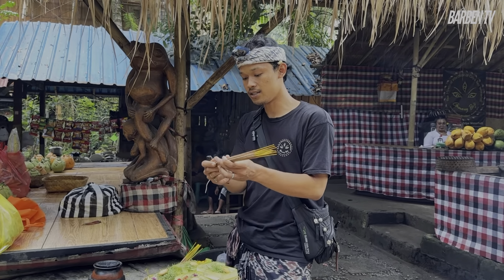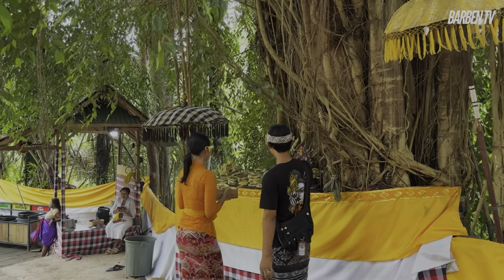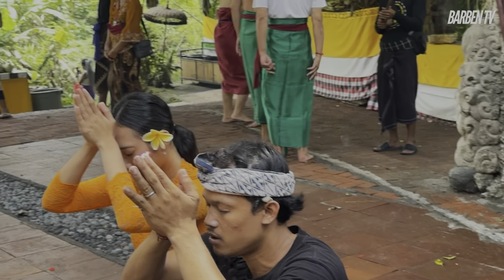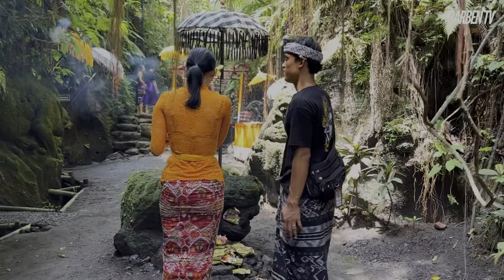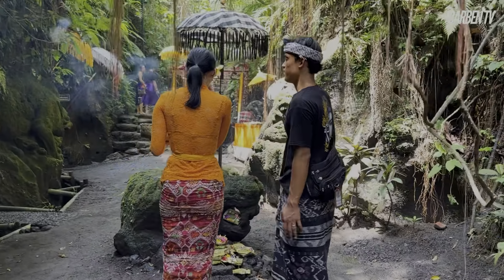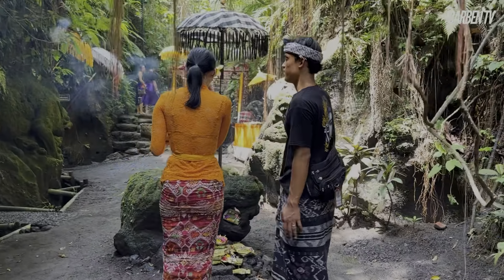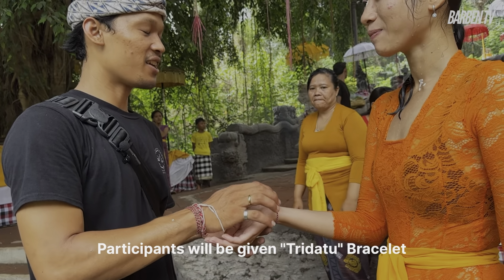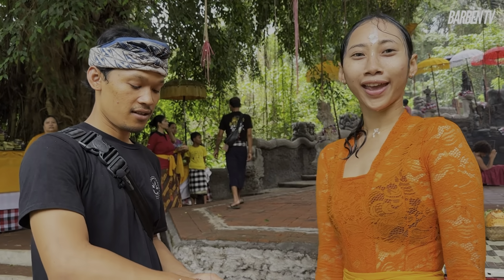"MELUKAT" Purification Ceremony in Beji Griya Waterfall